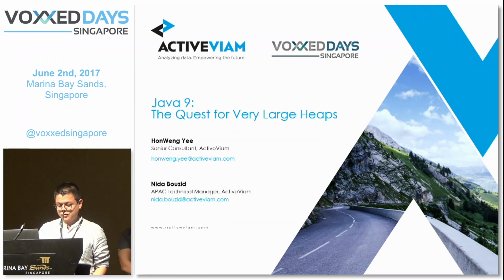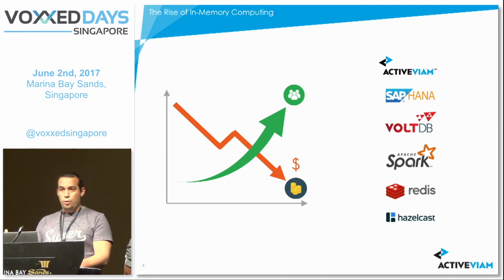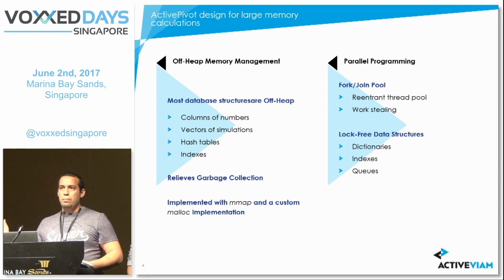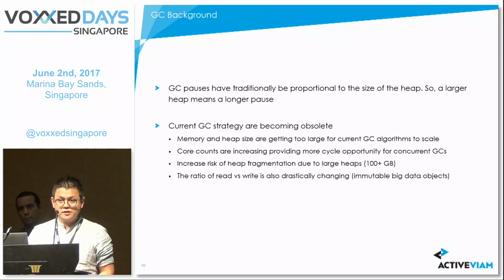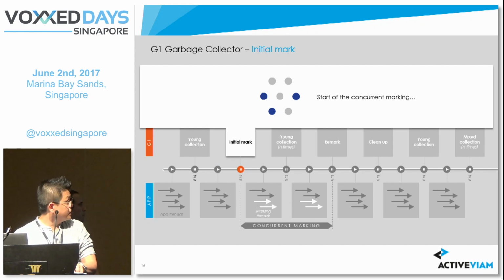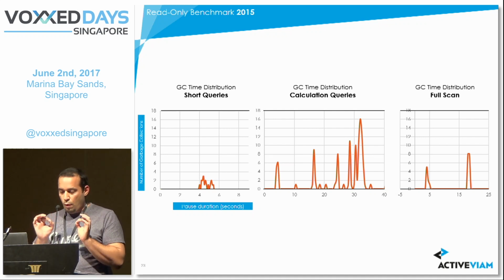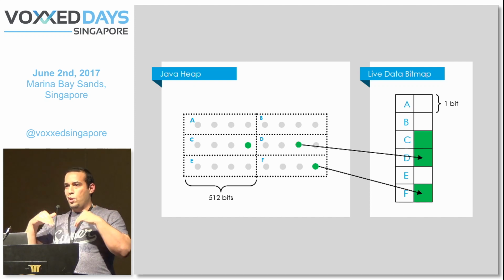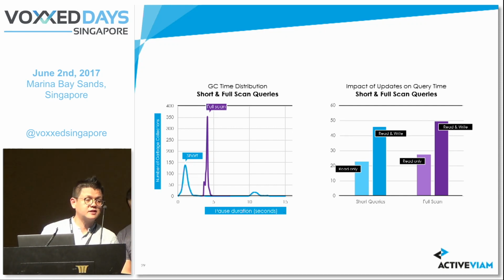Java 9: The Quest for Very Large Heaps by Nida Bouzid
Our Product Center is collaborating with Oracle JVM team since 3 years. We’ll share with you the improvements Java 9 brings to garbage collection that will unleash large memory applications.

Nida Bouzid From ActiveViam
Software developer and technologist. Playing with Java and ActivePivot, a fast in-memory aggregation engine, for the past 10 years

Co-speaker : HonWeng Yee